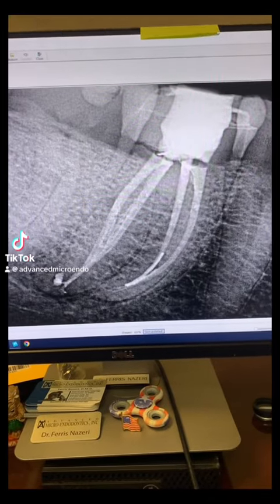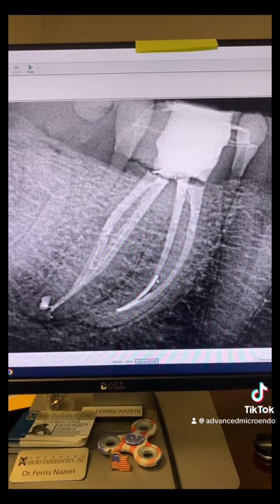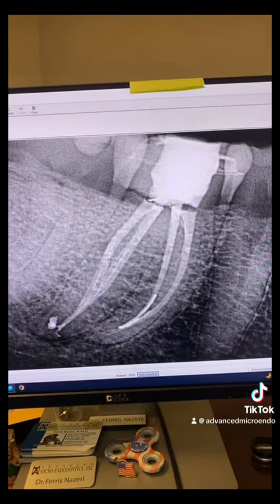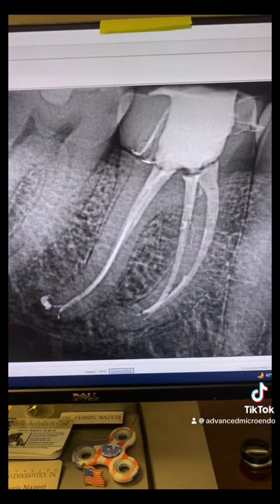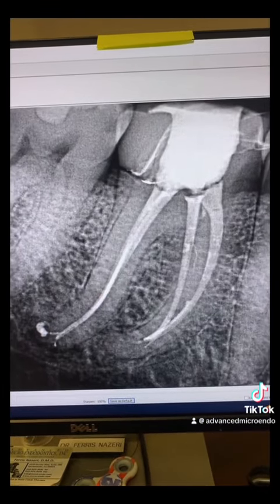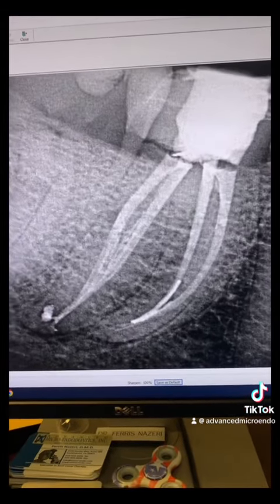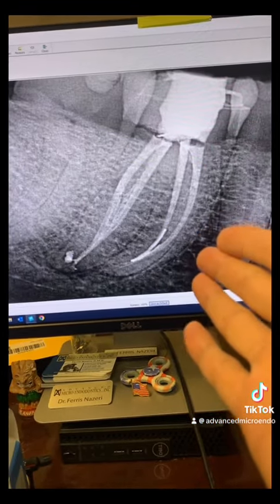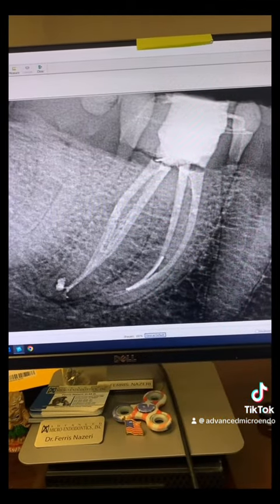I broke a file?!